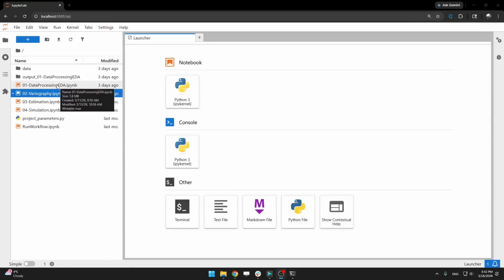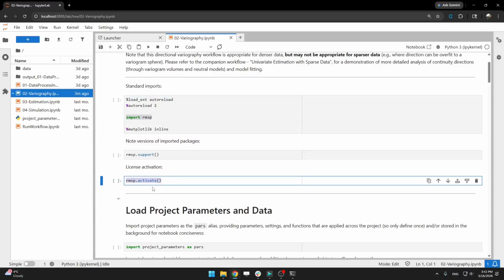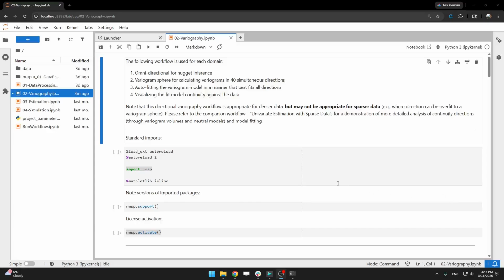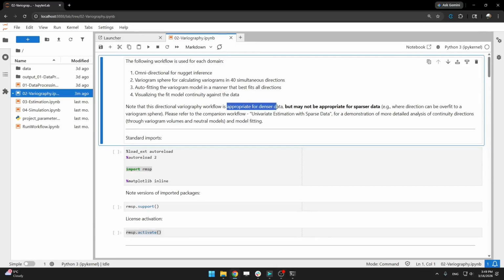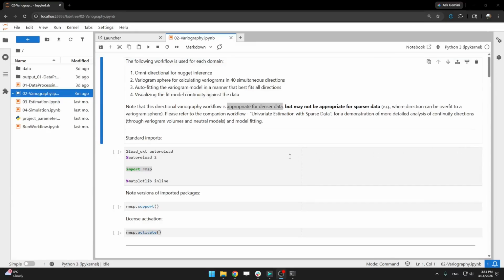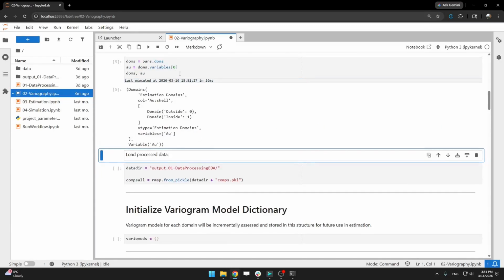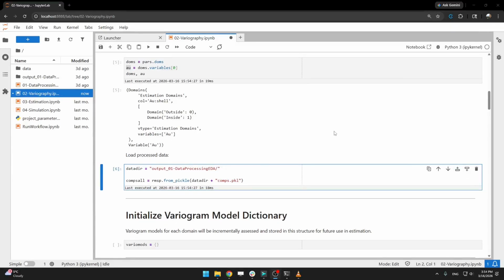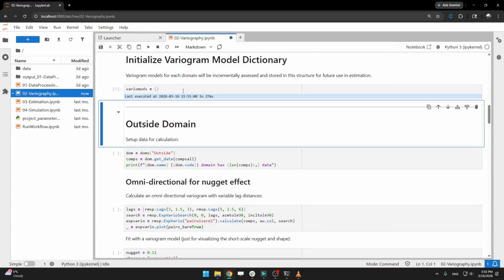01 Introduction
In this video, we transition from the data processing and EDA phase to the variography stage of our workflow. We'll start by setting up our variography notebooks and discussing the specific methodology chosen for dense datasets. Finally, we'll prepare for variography calculations by creating an empty dictionary, a key step for efficiently storing and accessing multiple variograms across different domains.

Chapters:
00:00 Intro
00:10 Workflow Overview
00:48 Variography Methodology
01:23 Running the Notebook
02:11 Storing Variograms